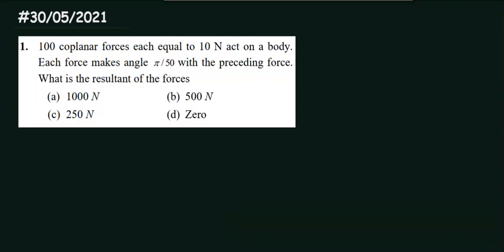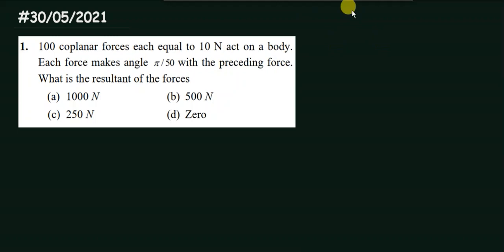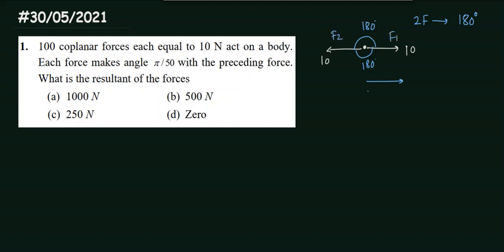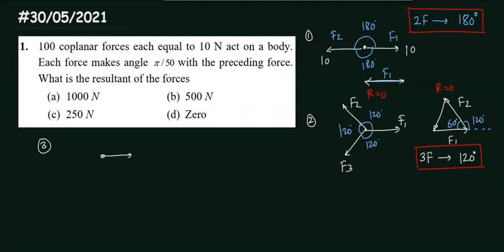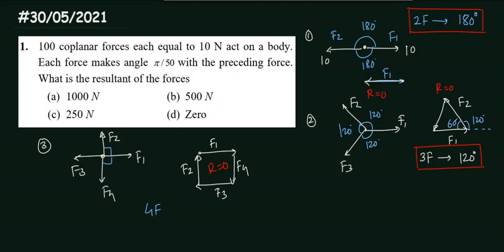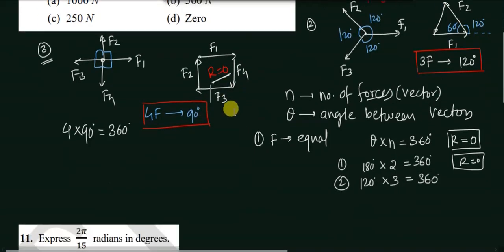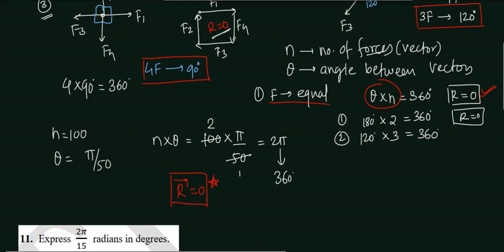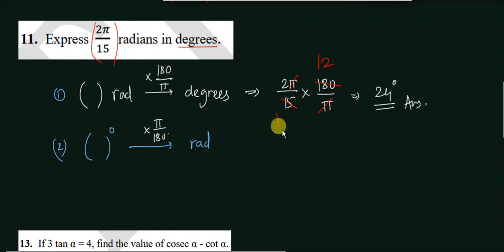SUNDAY TEST | 30 MAY | FOUNDATION VIII | DOUBTS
Physics Lectures @ Elite Physics Tutorials, Sangli.

JEE-MAIN & ADVANCED, NEET, AIIMS, NTSE, KVPY & Olympiads.